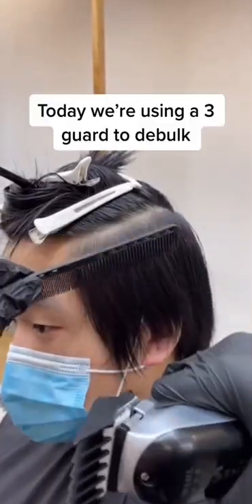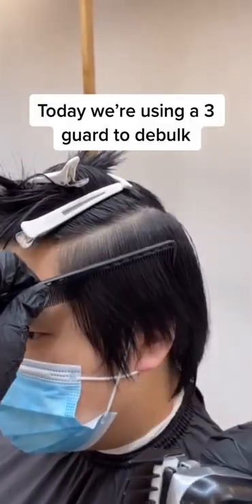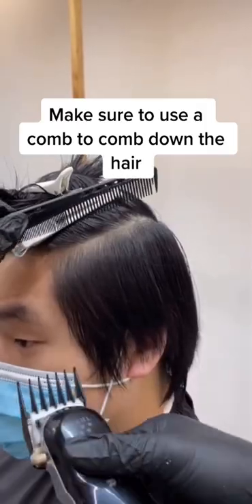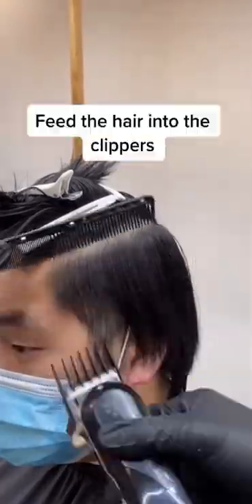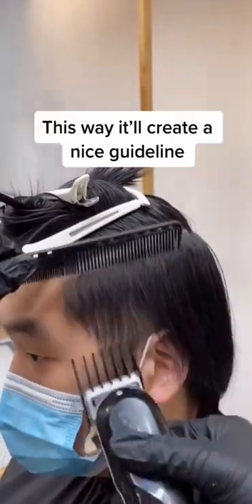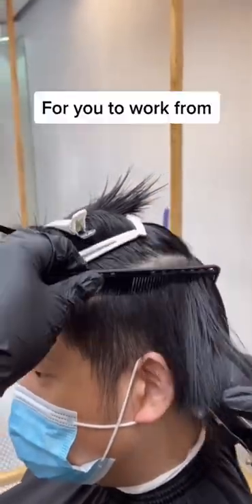How To Start Fading!